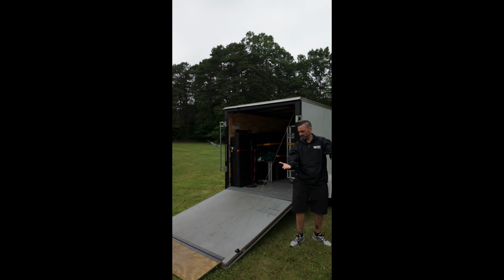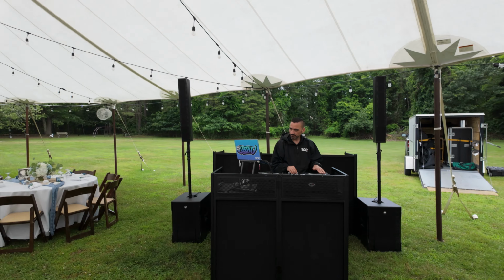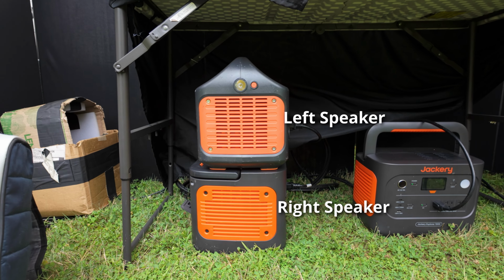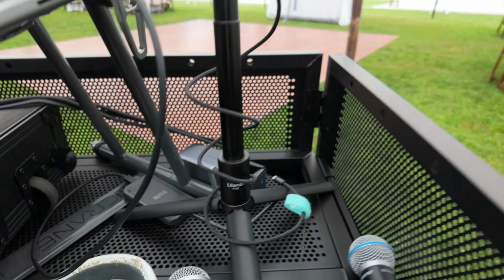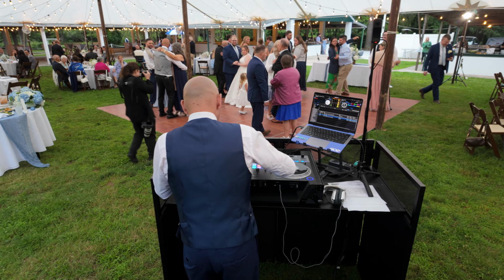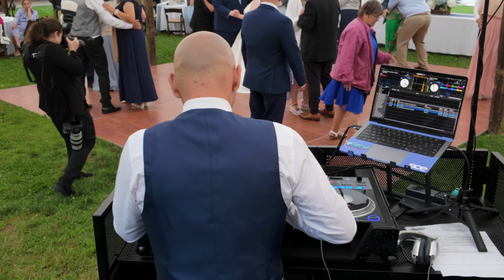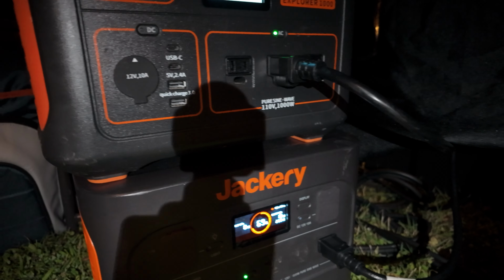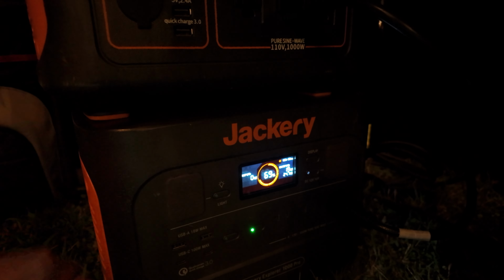How To DJ With No Power!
This past weekend, we brought the party to Abby and Austin Weber at Pats 30 Acres in Wall, NJ! Their beautiful outdoor tent wedding presented a unique power dilemma. How do you keep the music pumping when the nearest outlet is a sprint away? Watch this gig log to see our innovative approach and how we delivered an unforgettable night for the happy couple. You won't believe how we did it!

0:00 Intro
0:38 What Are We Using
1:09 Our Solution To No Power
2:00 From Of House Equipment
2:33 Wedding Party Introductions
4:47 Jackery Check In
5:01 Dancefloor Opens
5:45 Jackery Check In
5:57 More Dancing
6:27 Jackery Check In
6:37 More Dancing
7:12 Jackery Check In
7:25 Last Few Songs
8:05 One More Song
8:21 Final Jackery Check In
9:02 Conclusion
9:18 Outro